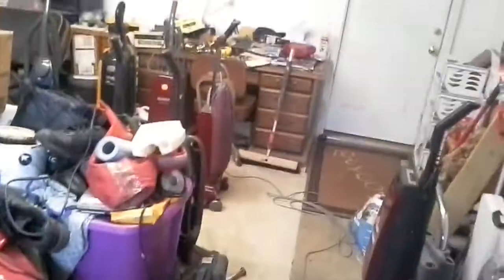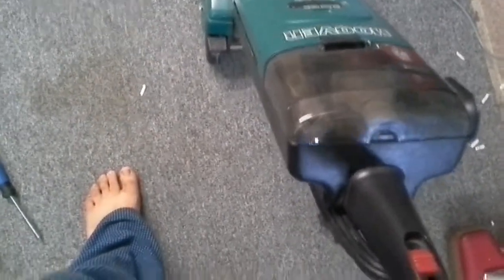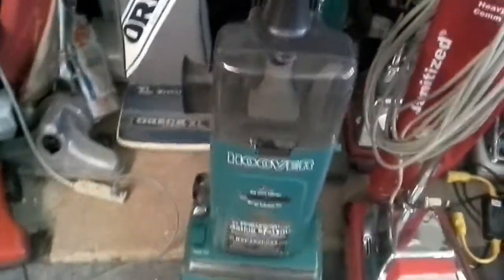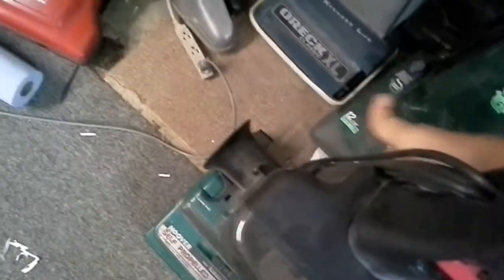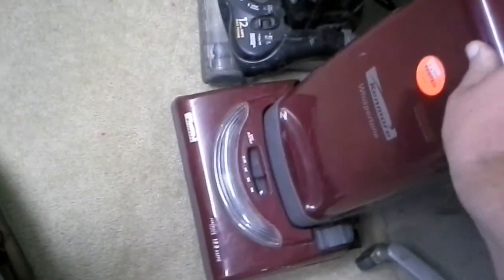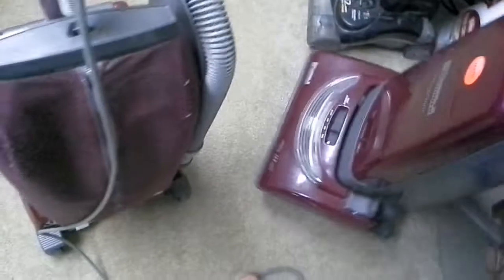Cleaning my main show area using the Hoover PowerMax Supreme